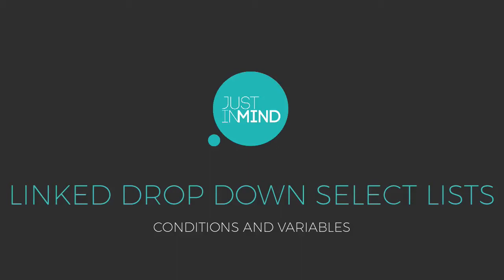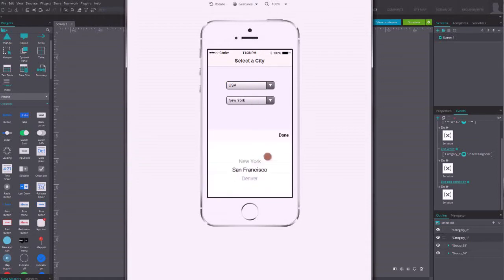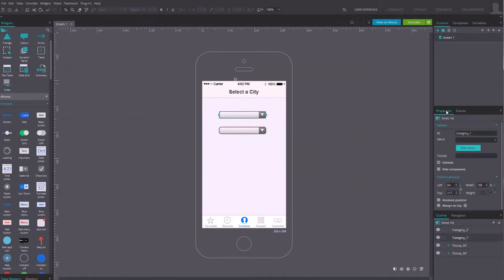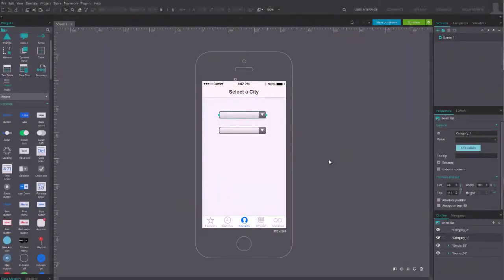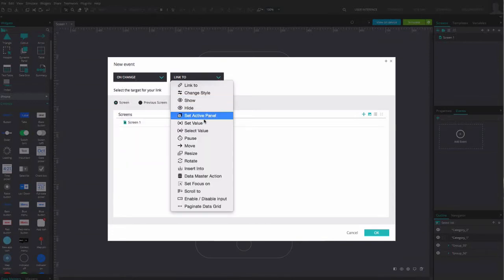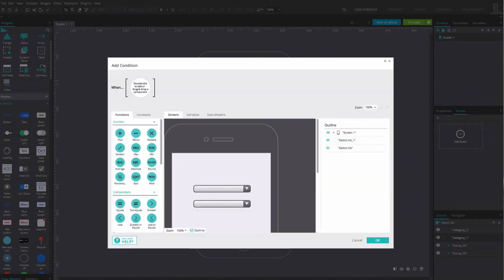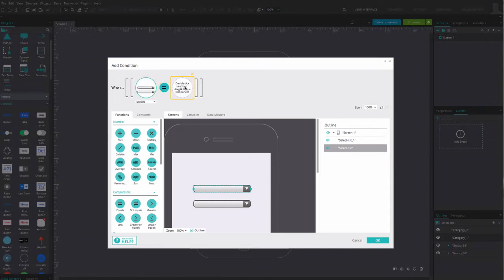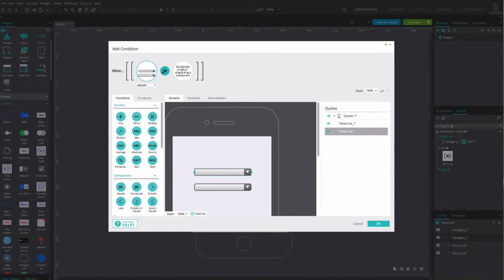How to create linked drop down select lists in your mobile wireframes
In this tutorial, you will learn how to create linked drop down select lists in your mobile wireframes.